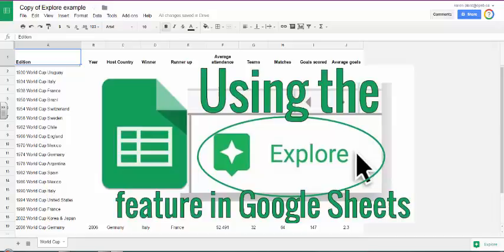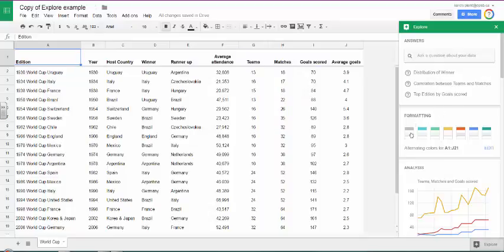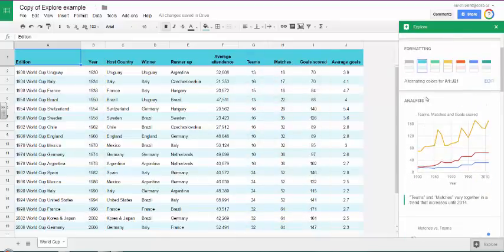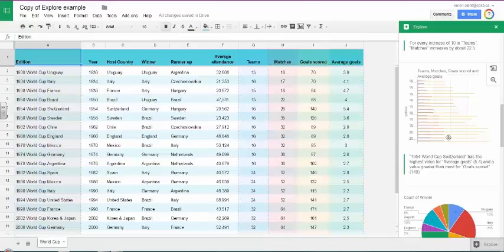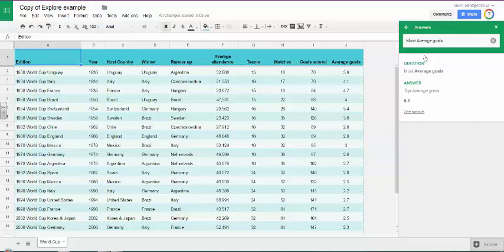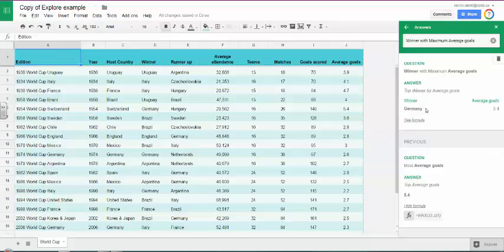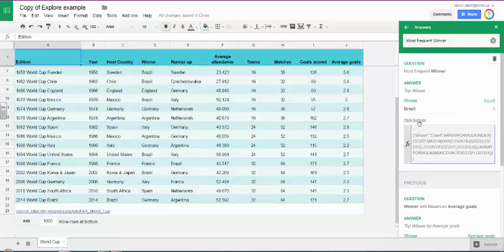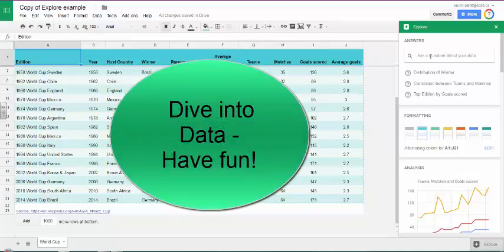Using the Explore Feature in Google Sheets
Use the Explore feature to ask questions about the data in your spreadsheet in Google Sheets. You can also see suggestions based on your data for formatting along with charts and analysis. Use this tool to help students who don't have the experience or skills with formulas to dive deeper into form responses or other collected data.